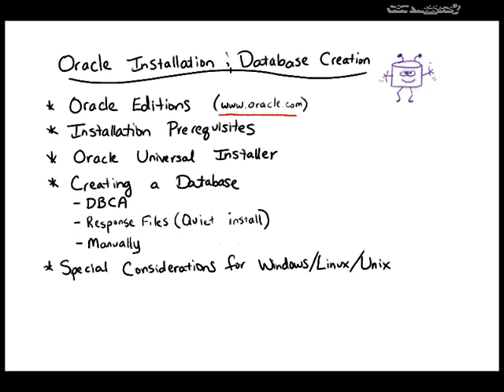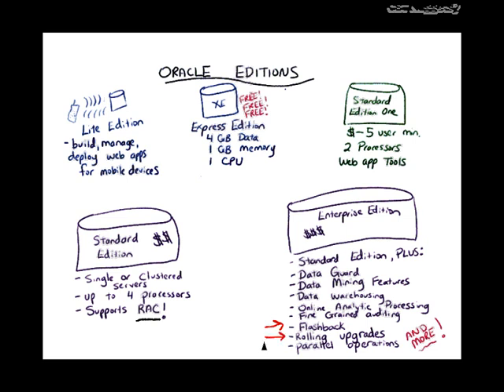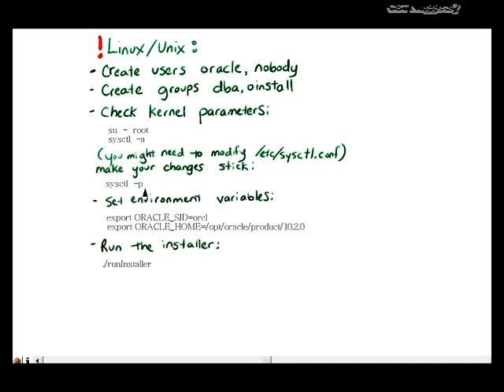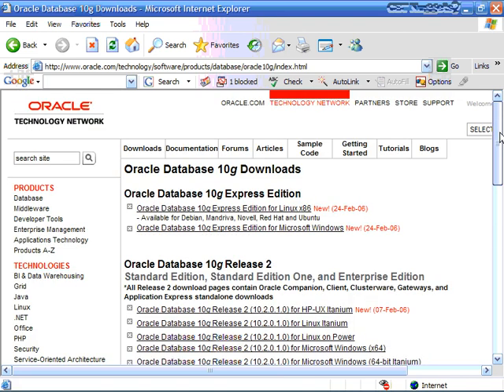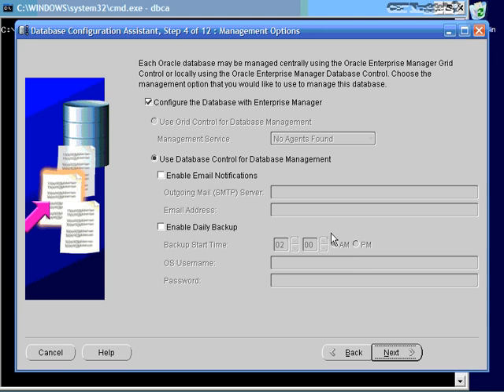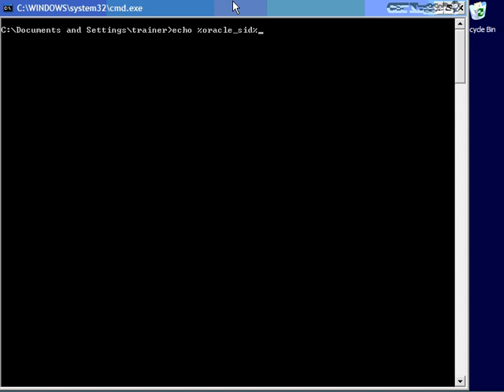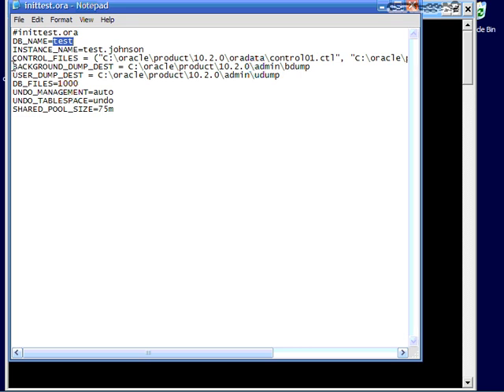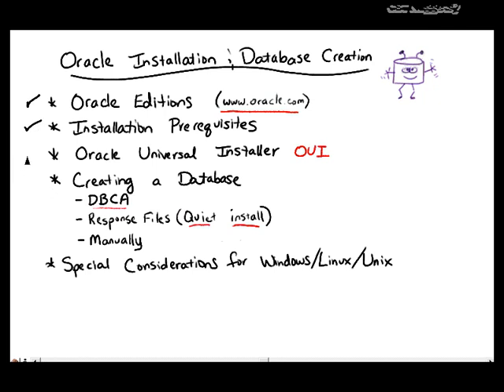3 Oracle OCA 9i & 10G Oracle Installation & Database Creation